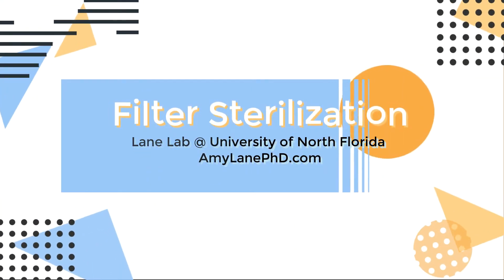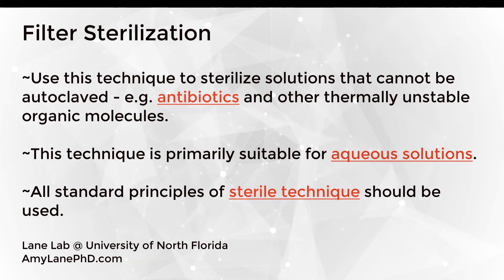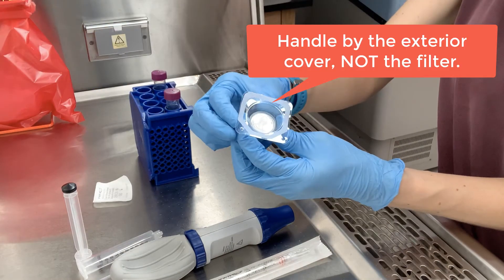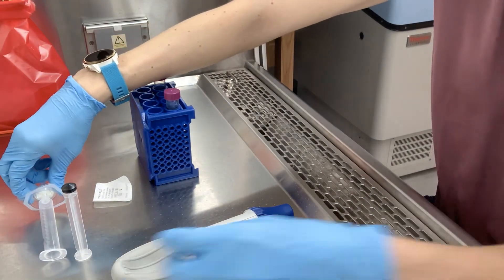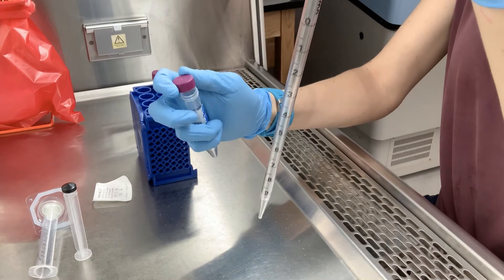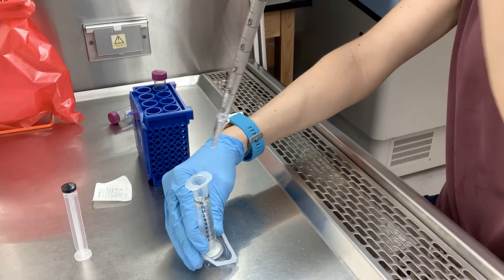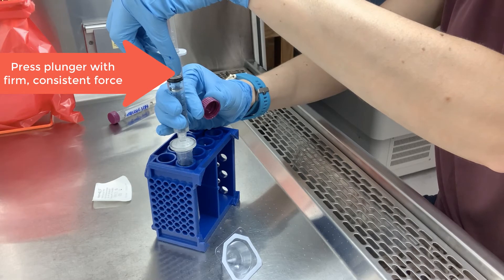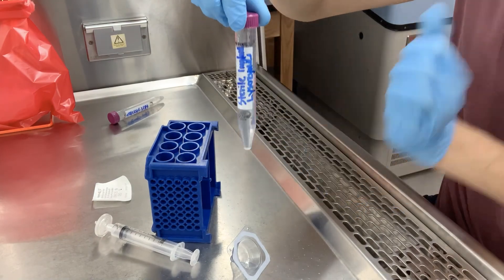Filter Sterilization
This video walks through the technique of filter sterilization, commonly used to sterilize aqueous solutions of heat-instable molecules (e.g. antibiotic solutions).